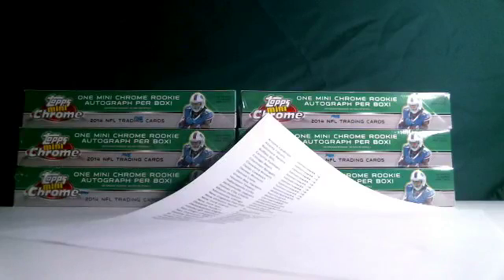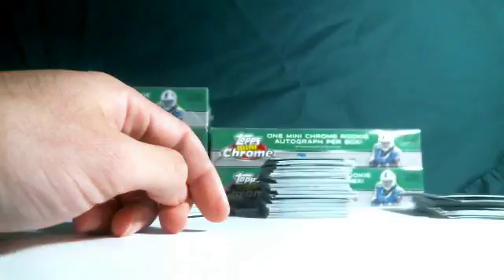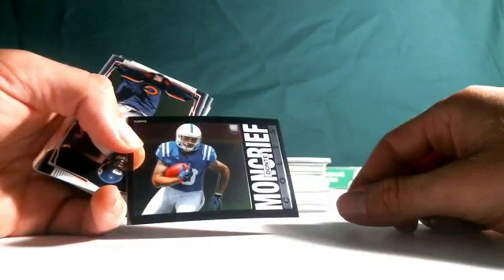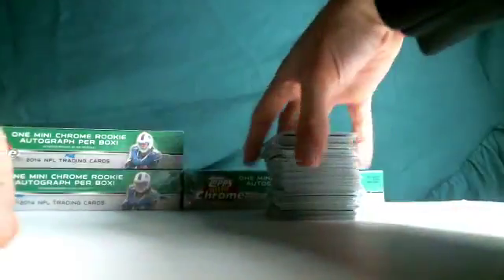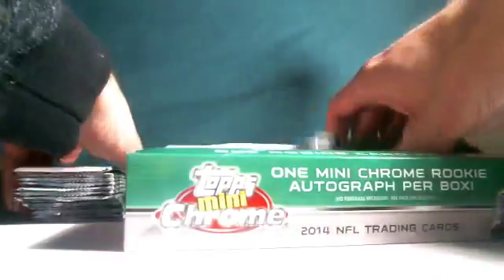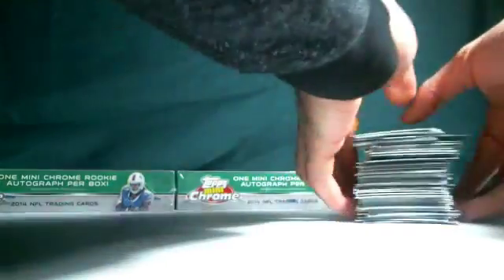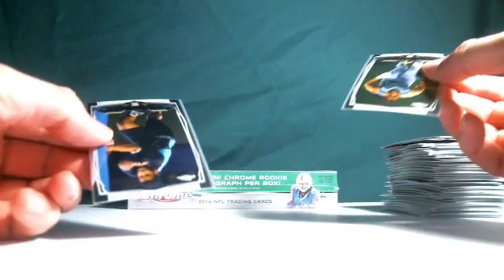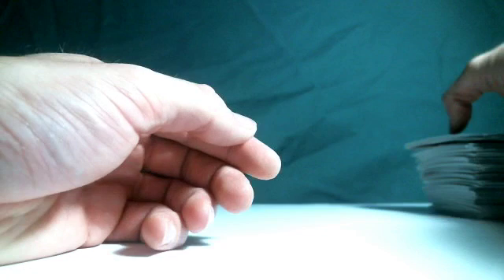9/28/2016 2014 Topps Chrome Mini 1/2 Case Break #1